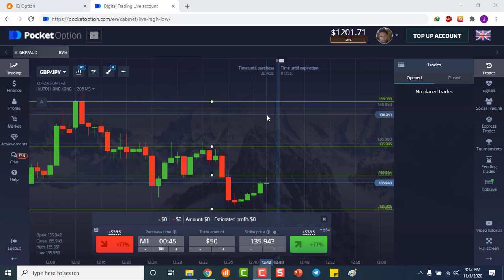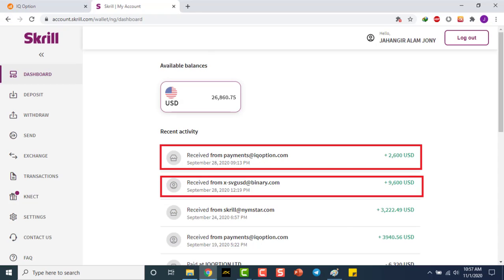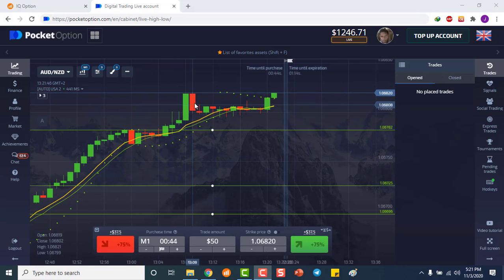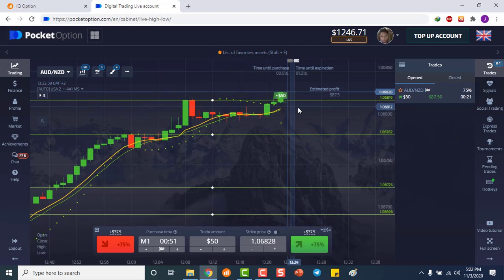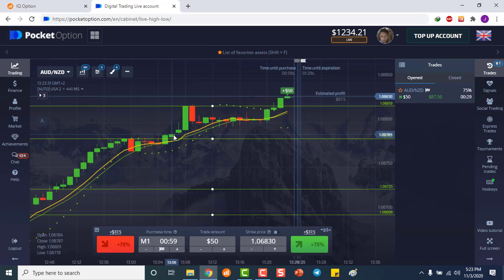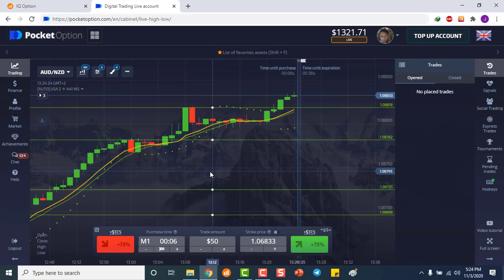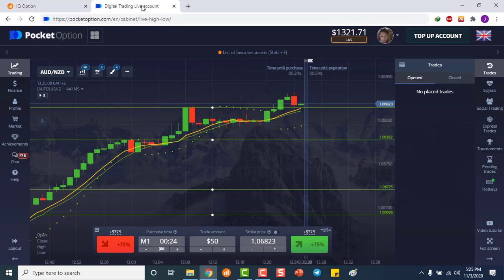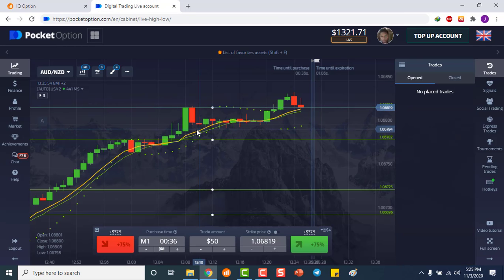Best Binary Options Strategy With Jony Alam - How To Trade Reversals In Binary Options Market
Let's Talk About "Best Binary Options Strategy - How To Trade Reversals In Binary Options Market". If you use a reversal candlestick pattern on strong SNR levels, you can get a 90%+ winning ratio. You can purchase/buy my signal service. For more info please check the description of this video...

Today, in this video let's take a couple of trades on PocketOption.Com on Strong Support And Resistance Levels. If you are looking for the best binary options strategy for 2020 then this video is for you.

Best Binary Options Strategy - How To Trade Reversals In Binary Options Market

Information About My Signal Service.

Signals: 10-50
Fees:
Basic Binary Options Signal Pack $20 USD/Month (10-20 Signal)! 70%-80% Winning Ratio
Advance Level Binary Options Signal Pack $50 USD/Month (20-50 Signals) 75%-90% Winning Ratio
Trend Demon Binary Options Signal Pack $15 USD/Month (50-100 Signals) 65%-80% Winning Strategy

How To Get My Signal?!
To Pay For My Signal Service Do Knock Me On My Telegram.

You will get my signal (Via We Pro Traders Premium Telegram Channel) + Custom made Money-management excel sheet + One of my Secret Binary Options Trading System + Step By Step Guide (How To Use My Signals) + Brokers Recommendation

Want to learn?! Forex/Binary Options trading for free?! Here are some 10+ min long Binary Option/Iq Option Trading videos (course materials+educational videos) you need to see today!

IQ option Momentum Trading Strategy 2 - IQ Option Winning Strategy 2020 With Jony Alam + Trend Demon

binary options strategy,best binary options strategy,most easy and simple binary options strategy,binary strategy,learn binary,binay options secret,secret binary options strategy,best binary strategy